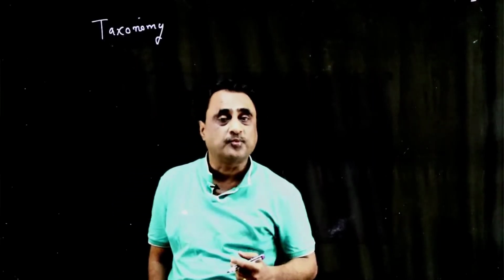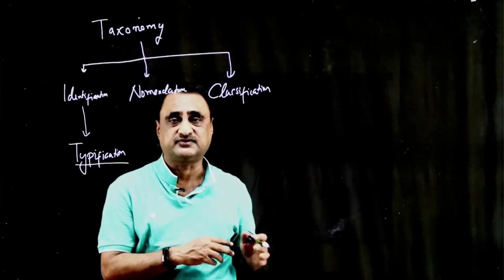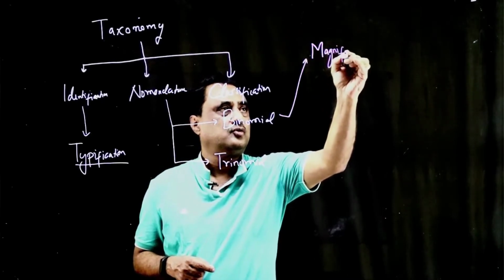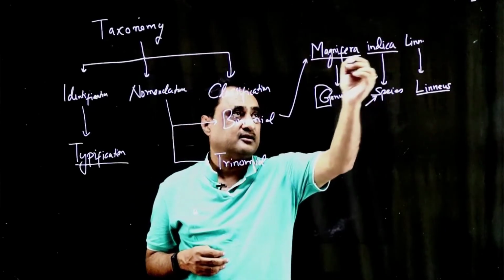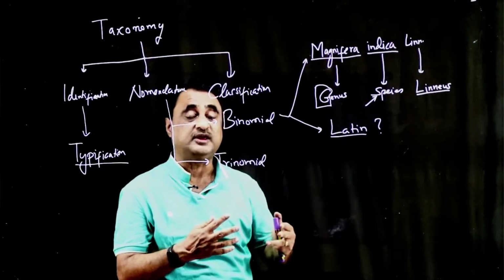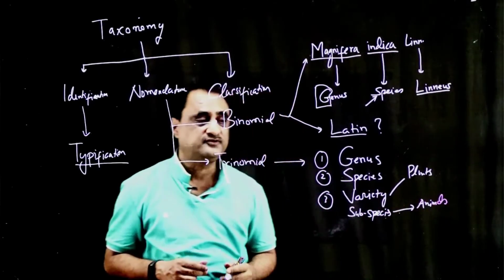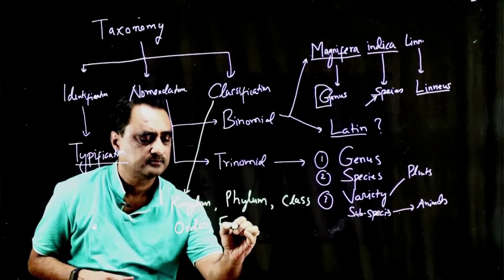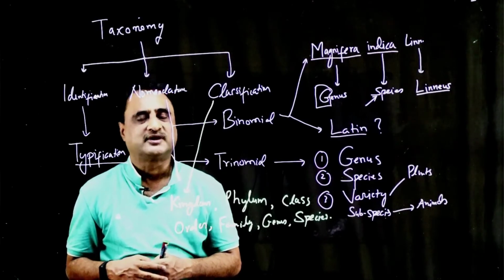Taxonomy for NEET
Taxonomy is the science of classification. In the lesson the concept for identification, nomenclature and Classification is discussed from NEET perspective.